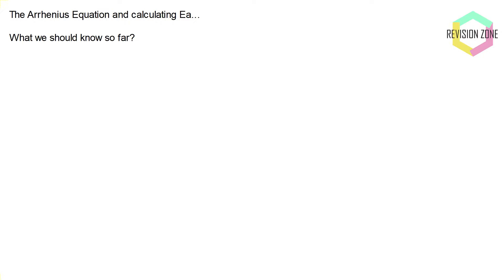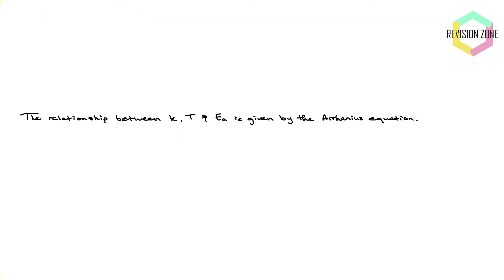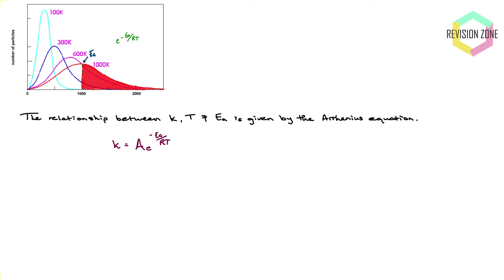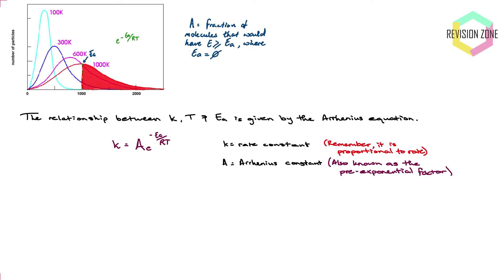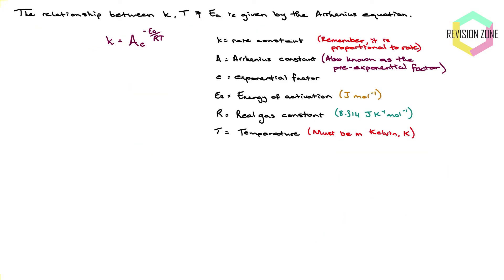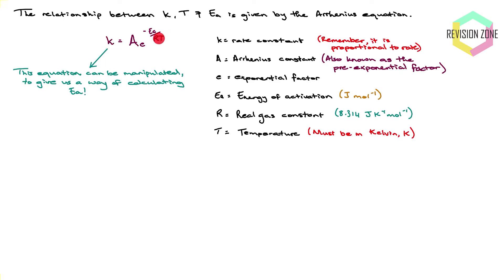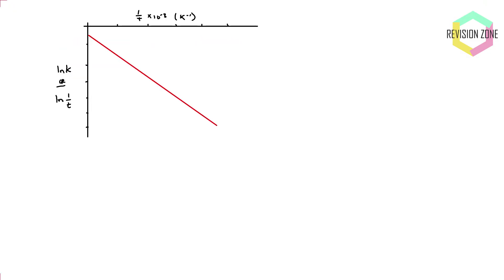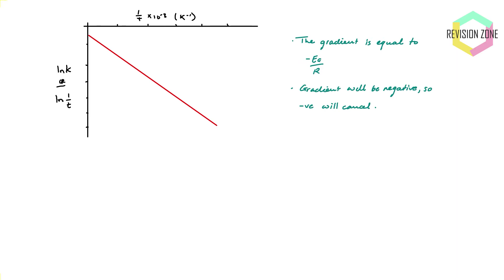Using Arrhenius Equation to Calculate Activation Energy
Summary: video walkthrough of A-level chemistry content on how to use the Arrhenius equation to calculate the activation energy of a chemical reaction. An overview of theory on how to use the Arrhenius equation

Time Stamps:

00:00 Introduction
00:10 Prior Knowledge - rate equation and factors effecting the rate of reaction
03:30 Arrhenius Equation
04:17 Activation Energy & the relationship with Maxwell-Boltzman Distributions
07:03 Components of the Arrhenius Equations
11:45 Using the Arrhenius Equation
13:10 Natural Logs - brief explanation
16:30 Manipulating the Arrhenius Equation
17:40 Arrhenius Equation, plotting the graph & Straight Lines
25:36 Description of calculating Activation Energy
25:36 Quantitative calculation of Activation Energy

*** About Us ***

We make educational videos on GCSE and A-level content. Our aim is to create a comprehensive library of videos to help you reach your academic potential.

Revision Zone and Talent Tuition are sister organisations. Talent Tuition is a Coventry-based (UK) company that provides face-to-face, individual, and group teaching to students of all ages, as well as online tuition. If you would like personalised help with your studies or your child’s studies, then please We can tailor to any UK exam board – AQA, CIE/CAIE, Edexcel, MEI, OCR, WJEC, and others.